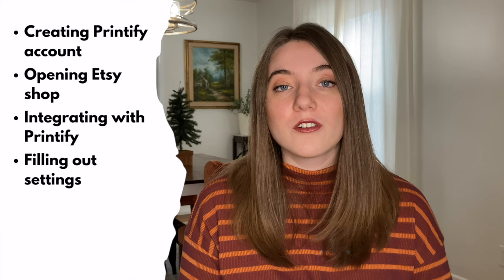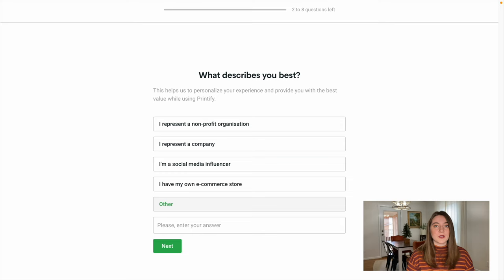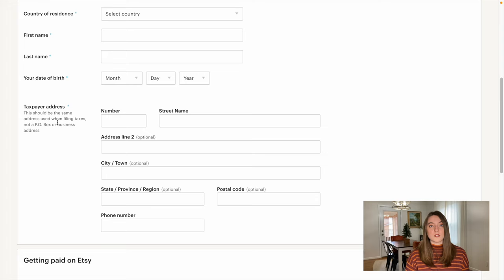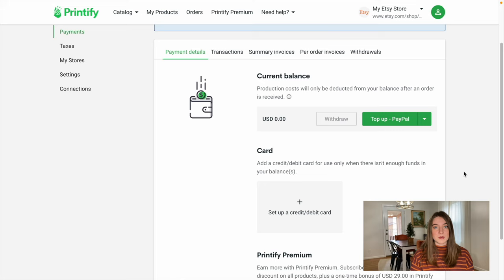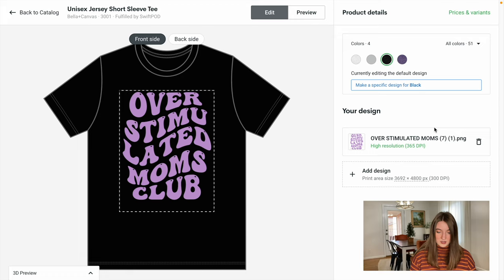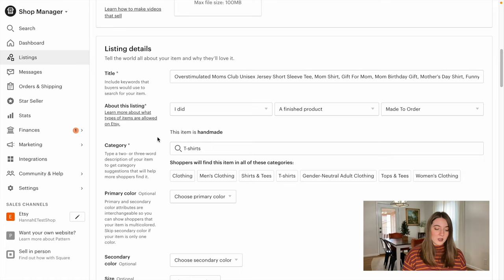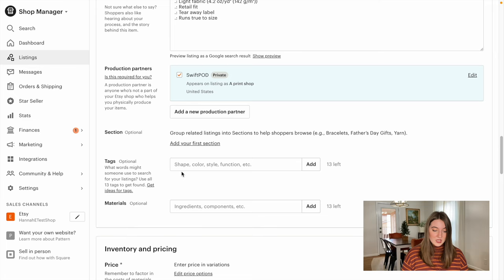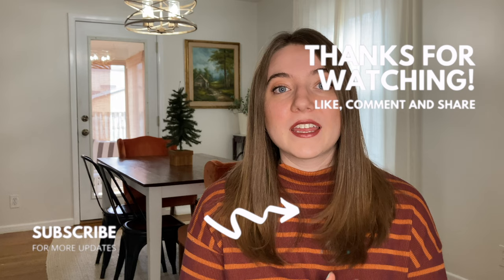HOW TO START A TSHIRT BUSINESS FREE ON ETSY WITH PRINTIFY: Full Integration Tutorial Print on Demand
This is a complete tutorial on how to integrate an Etsy shop with Printify for your print on demand business as well as how to open your Etsy shop. This video includes Etsy beginners tips and strategies for new print on demand sellers as well as a review of Printify vs. other print providers. If you sell on Amazon Merch or Redbubble and want to open a Print on Demand Etsy store, this video is for you.

//CHAPTERS
00:00 How Does Printify Work
02:43 How to Set Up Printify Account
04:57 How to Open an Etsy Shop
07:54 Linking Printify & Etsy
08:11 Account Settings
08:35 Payment Info
11:01 Tax Info
11:28 Create & Upload Products on Printify
15:05 Edit Product Listing in Etsy
16:08 Write Title & Description with Sale Samurai
17:20 Etsy Listing Settings
21:53 How to Publish Listing